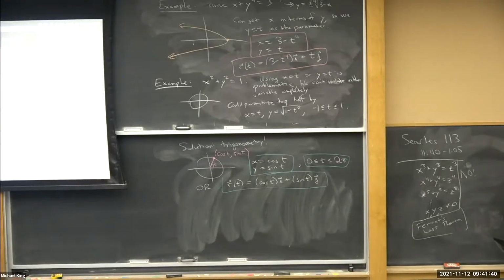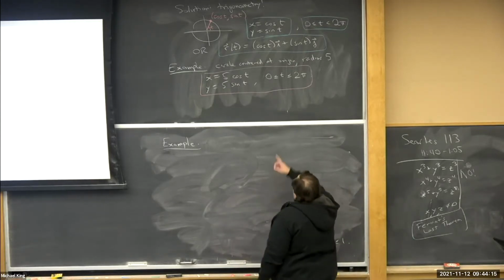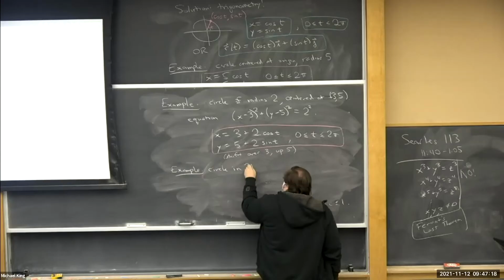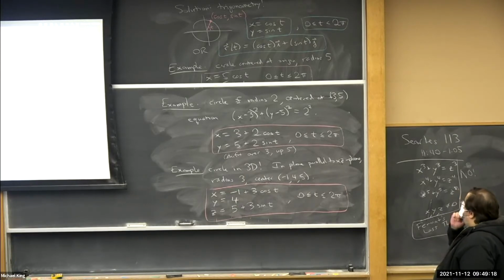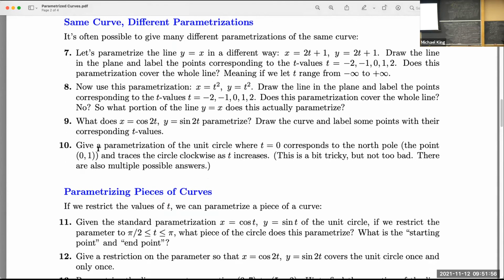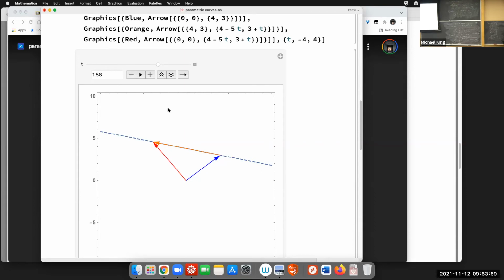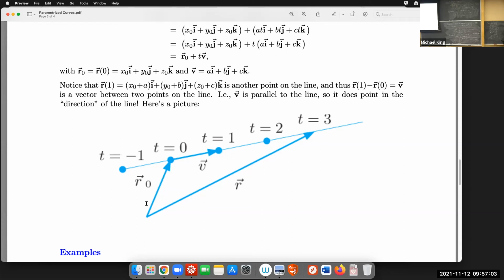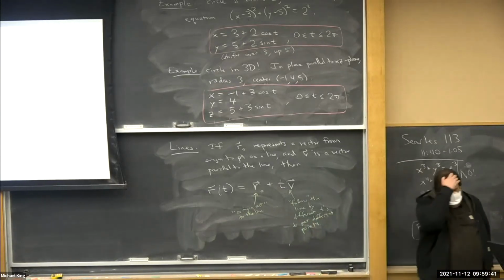Multivariable class, November 12, 2021